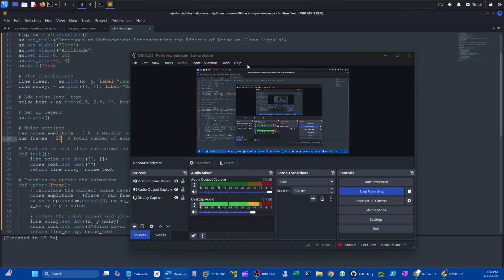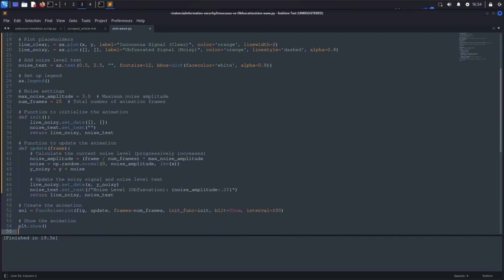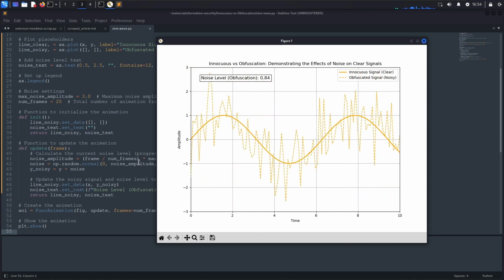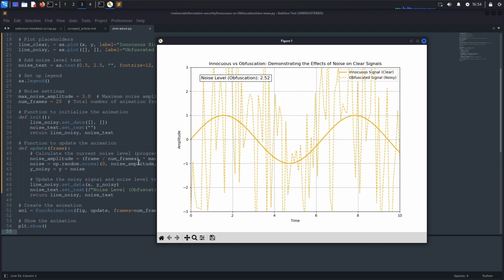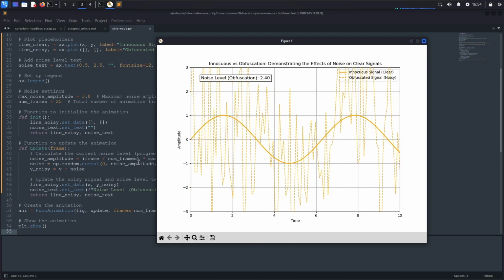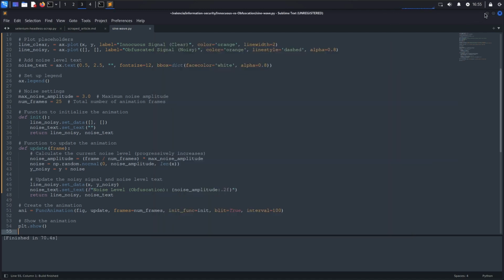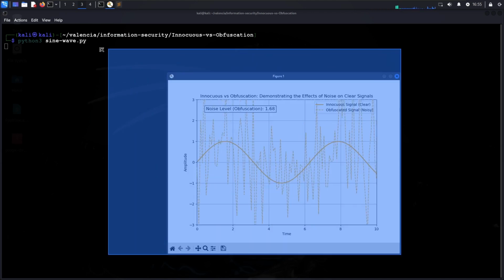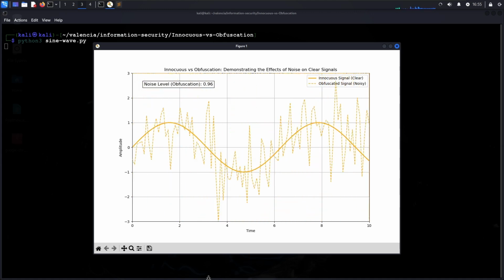CompTIA Security + SY0-701 | Interactive Reader Elements | Terms: Innocuous vs. Obfuscation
This project demonstrates the concepts of Innocuous and Obfuscation, essential terms in the field of cybersecurity, particularly in the context of the CompTIA Security+ certification. These visualizations help bridge the gap between theoretical concepts and practical understanding by using Python to showcase how clear signals (innocuous) can be altered to obscure their original form (obfuscation).